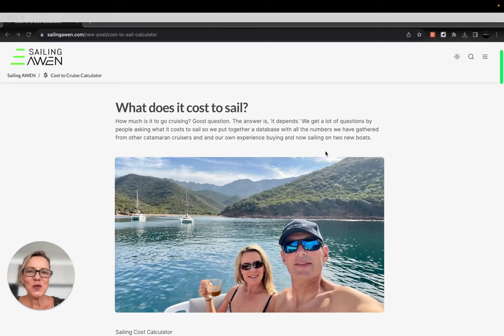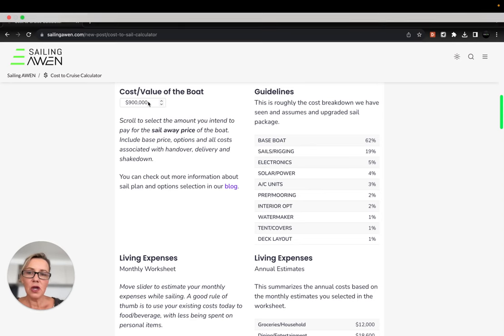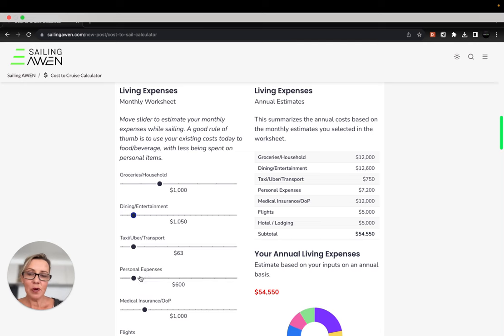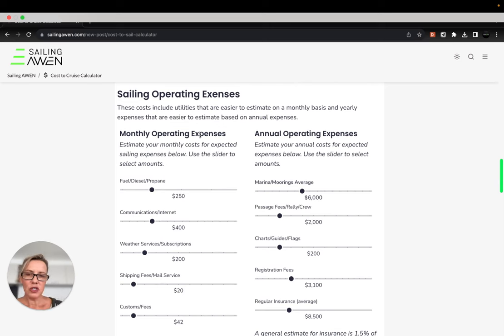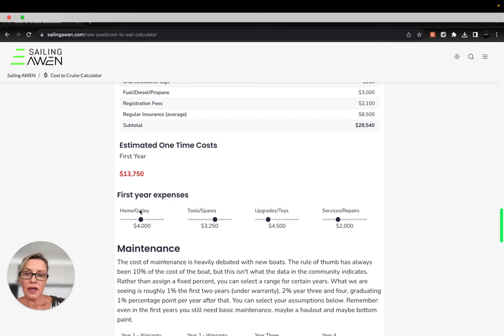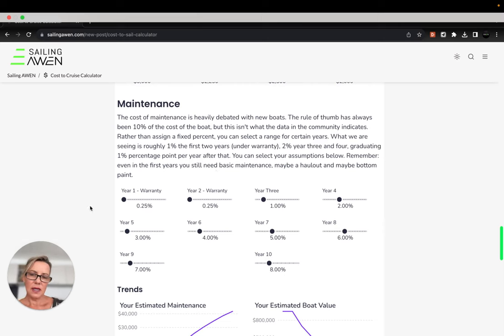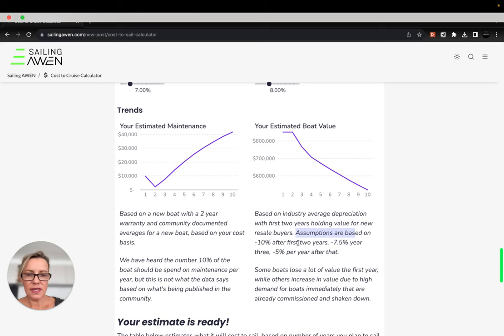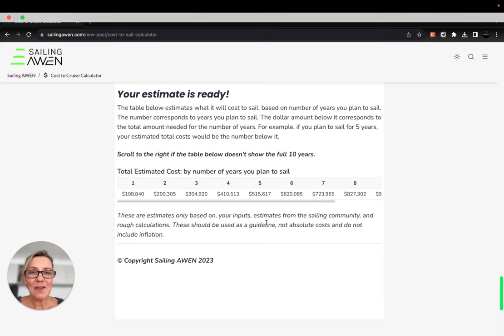Calculate What it Costs to Go Sailing (Bonus)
How do you estimate the cost of your sailing dream? Use this free tool to calculate the cost to go sailing on a new sailboat! In this video, I will explain how our this calculator works and how you can estimate your costs.

We often get asked about the cost of sailing, and the answer is always "it depends." To provide a helpful solution, we have created a calculator that allows you to determine your cruising costs for different timeframes.

I will guide you through the calculator, explaining each section and how to input your data. By the end of the video, you will have an estimate of how much money you will need beyond the price of the boat. This calculator is designed with a new sailboat in mind, although it can be used for used boats as well.

⚓ Join us as we learn what it takes to circumnavigate successfully and make the transition to liveaboard cruising.

🆓Our sailing channel is currently AD-FREE but there are other ways you can support our Outremer 52 project.

⛵️AWEN will be featured at the MIAMI BOAT SHOW! Meet us there!!

Hello! We are Holly and Stephane 🇺🇸🇫🇷

We have made the transition from full-time software professionals from the SF Bay Area to liveaboard sailing explorers who always keep one eye on the weather and our hearts in a song. Our goal is to complete a circumnavigation and we recently transitioned to a performance catamaran and are madly in love with our Outremer 52. We are working with Outremer in France (with the help of Google translate) to launch our boat project and start our journey as sailing vagabonds. While it’s not a race or speedtest, we are doing our first Bluewater crossing this year and we are excited to see AWEN stretch her legs and dance on the water. Join us as we share what we’re learning living without Amazon, (but with Starlink), and attempt this new life of travel and adventure on the ocean. Please be patient with us as we continue to improve our YouTube vlogging skills. Our goal isn’t to make our life a movie, it’s to give back to what others have shared with us, which is why we don’t monetize our channel.